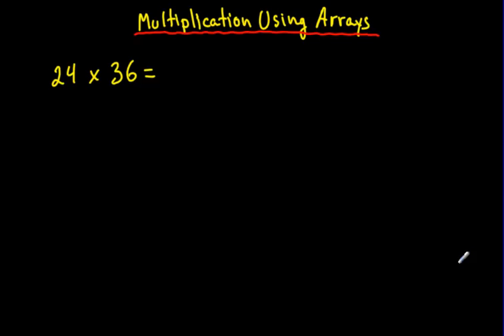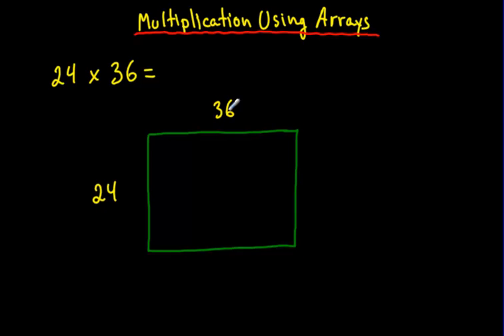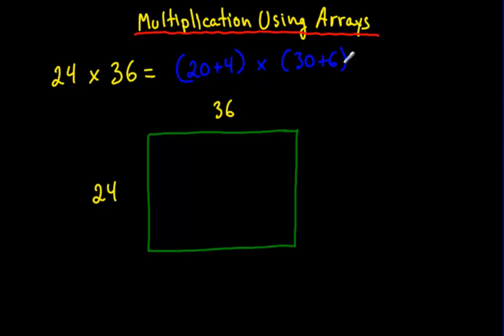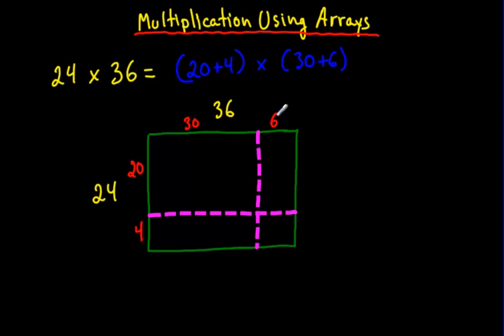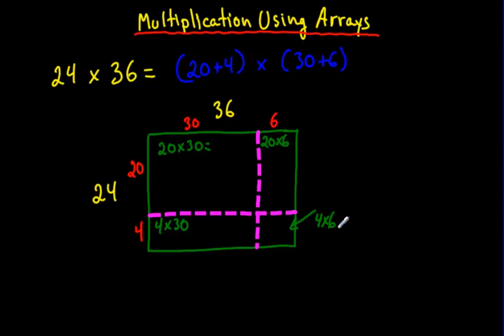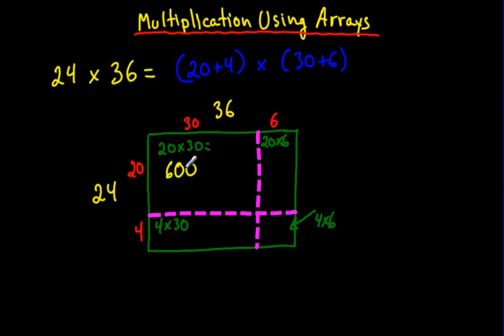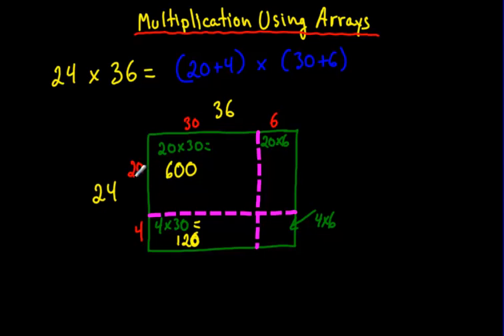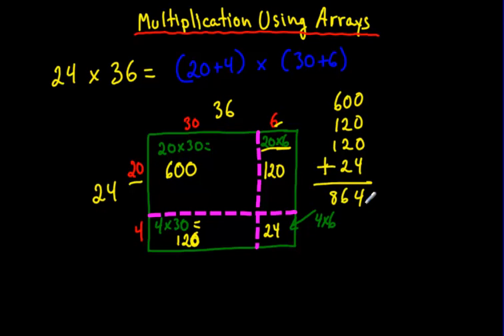arraymultiplication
Multiplication Using Arrays